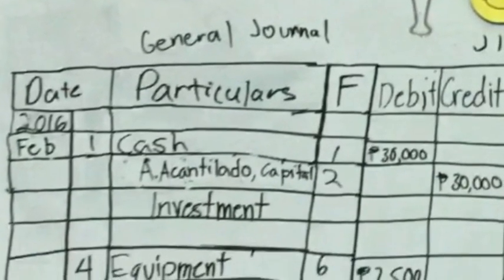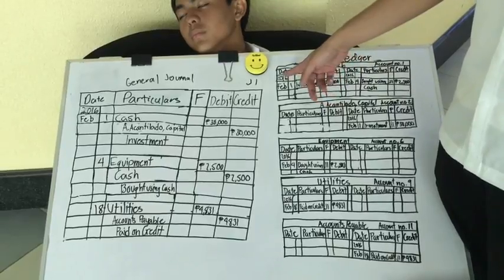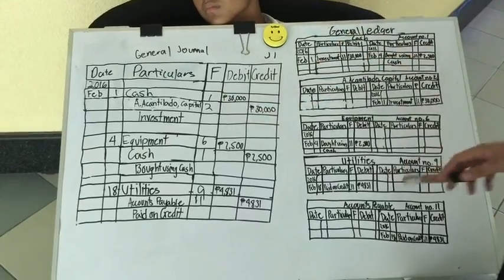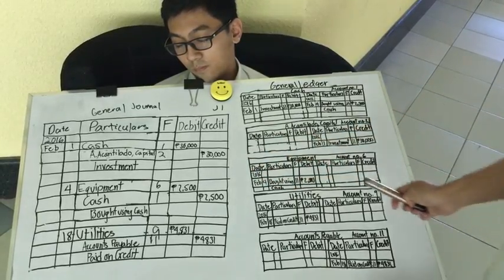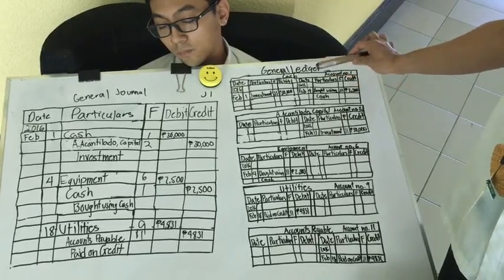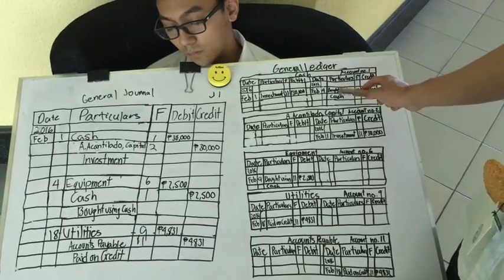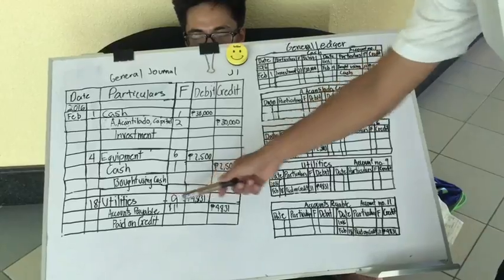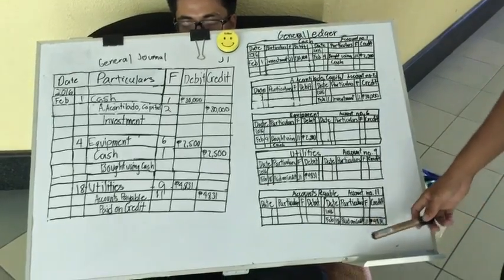Accounting Project: Posting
Members: Andrei Acantilado, Nanjo Antonio, Jed Ignacio